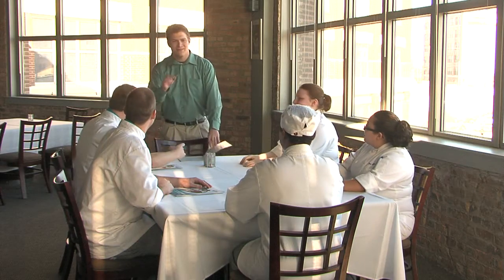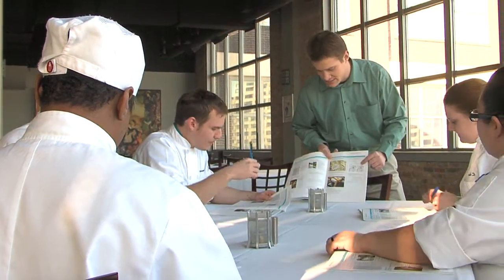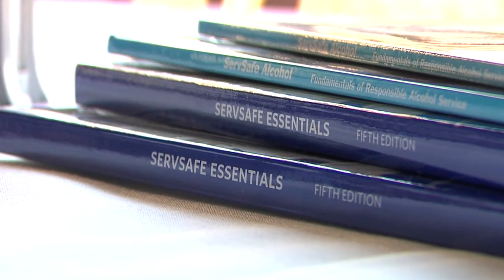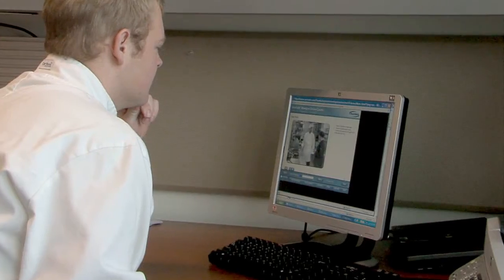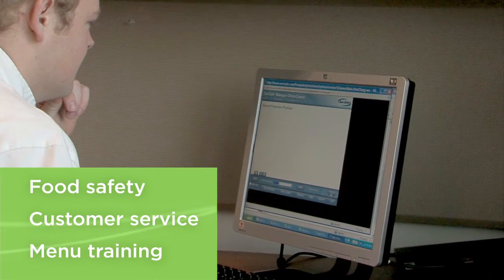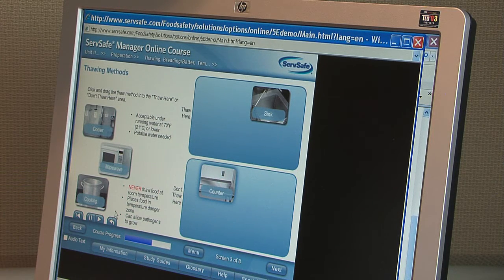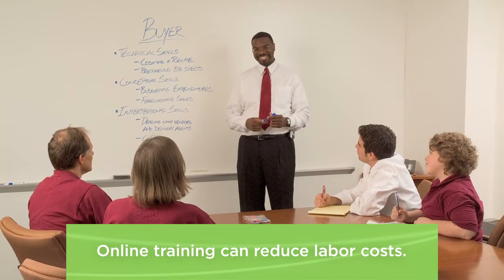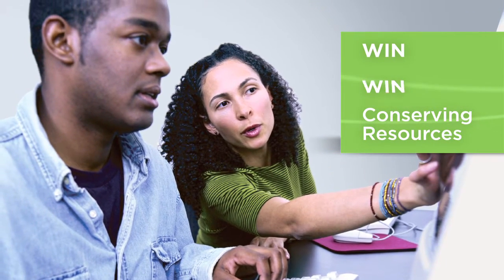Use Online Options for Staff Training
A reputation for great food and great service hinges on staff knowledge - what to do and how to do it well. Explore the idea of online training to conserve and help build your brand reputation at the same time.